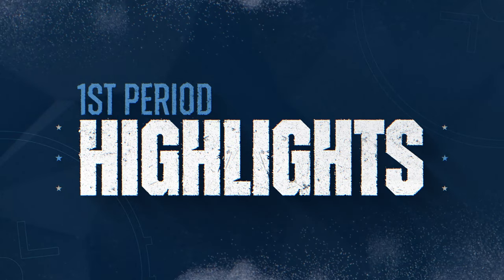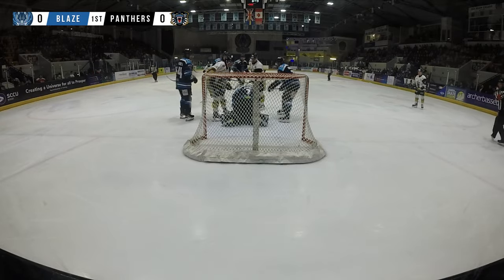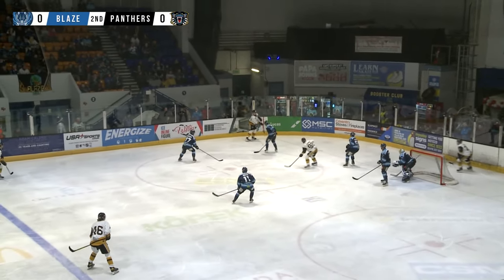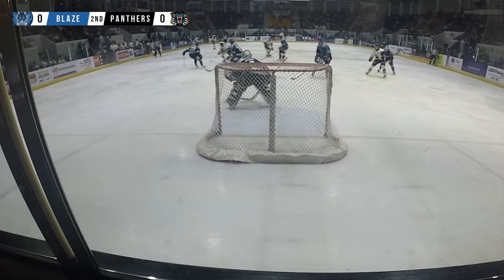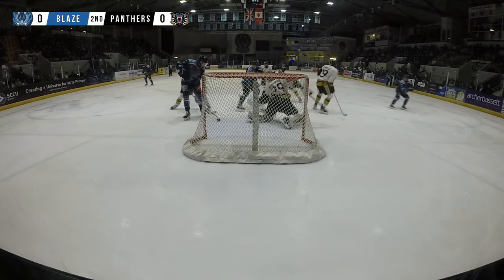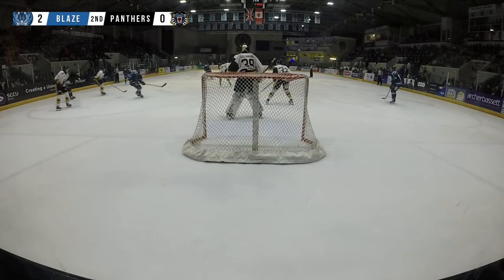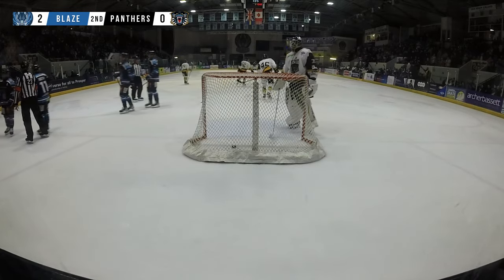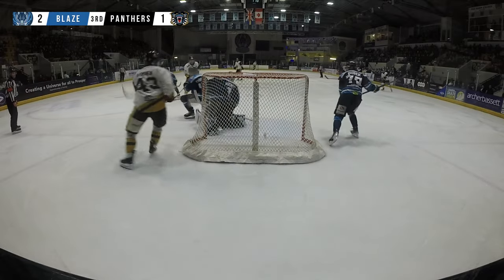Coventry Blaze vs. Nottingham Panthers Highlights (11/12/23)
Highlights from the Elite League game between Coventry Blaze and Nottingham Panthers from Skydome Arena on 11th December 2023.